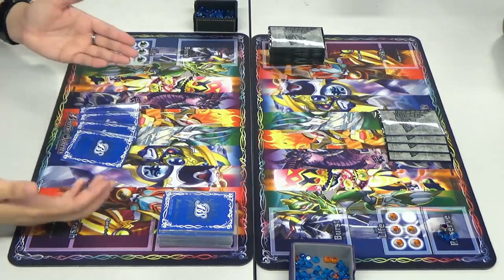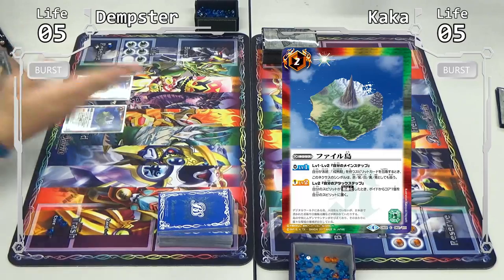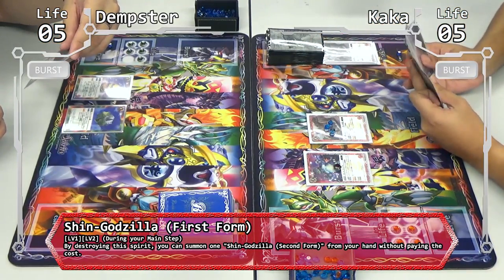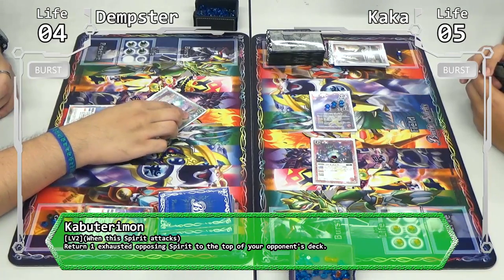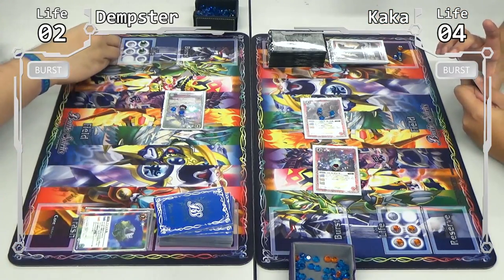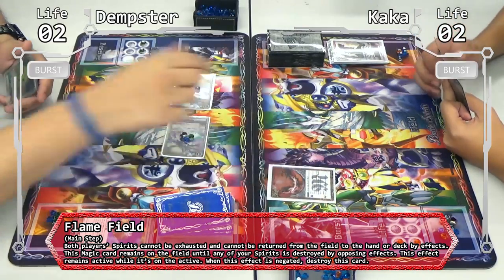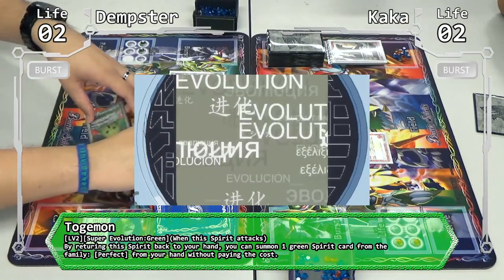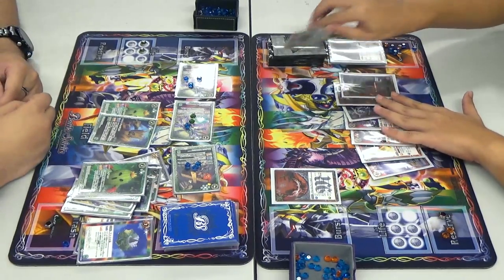Darwinism, But Not Really - Digimon VS. Shin-Godzilla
With the release of the new Digimon collaboration Start Deck and Booster Set drawing closer, Dempster and Kaka decide to go head to head with the Digital Monsters and King of Monsters respectively! Which monster are you rooting for?

Credits:
Godzilla Theme by Akira Ikufube